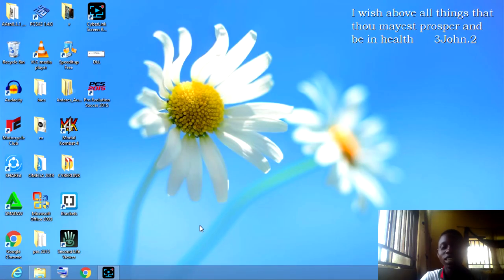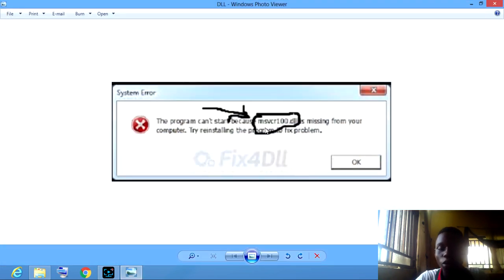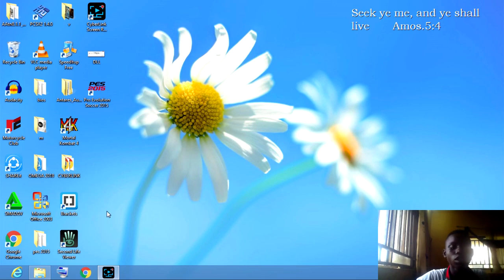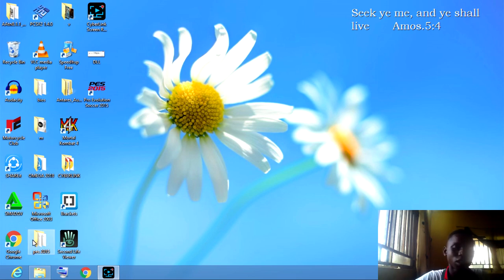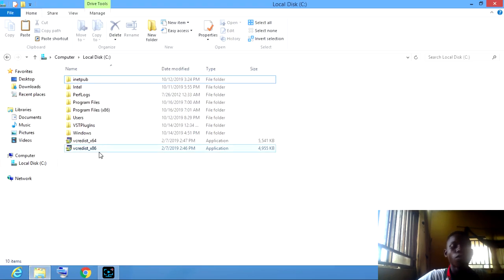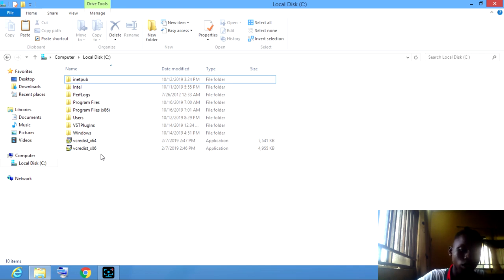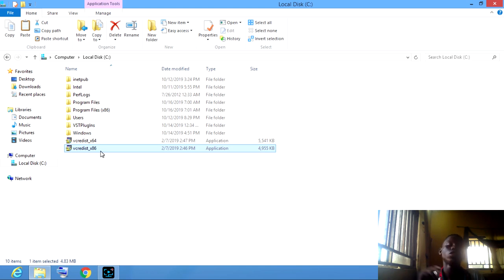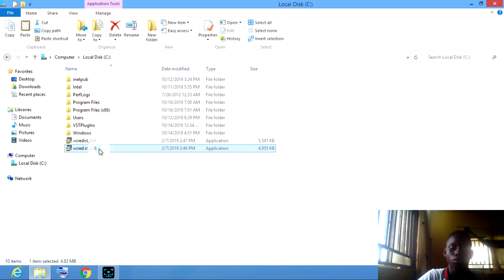MSVCR100.DLL ERROR COMPLETELY FIX 100%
This video is based on how to clear errors

OTHER ERRORS MICROSOFT VISUAL c++ CLEARS
Top 10 DLL files with largest number of icons
Filename Description Number of icons
imageres.dll Windows Image Resource   402
shell32.dll Windows Shell Common Dll   326
wmploc.DLL Windows Media Player Resources   193
netshell.dll Network Connections Shell   165
DDORes.dll Device Category information and resources   134
mmcndmgr.dll MMC Node Manager DLL   129
twinui.dll TWINUI   122
moricons.dll Windows NT Setup Icon Resources Library   113
compstui.dll Common Property Sheet User Interface DLL   101
ieframe.dll Internet Browser   101
Top 10 DLL files with largest number of cursors
Filename Description Number of cursors
user32.dll Multi-User Windows USER API Client DLL   32
edgehtml.dll Microsoft (R) HTML Viewer   23
mshtml.dll Microsoft (R) HTML Viewer   22
msftedit.dll Rich Text Edit Control, v7.5   18
comctl32.dll Common Controls Library   18
riched20.dll Rich Text Edit Control, v3.1   17
WFSR.dll Windows Fax and Scan Resources   15
FXSRESM.dll Microsoft Fax Resource DLL   14
mfc40u.dll MFCDLL Shared Library - Retail Version   12
mfc40.dll MFCDLL Shared Library - Retail Version   12

Top 10 DLL files with largest number of bitmaps
Filename Description Number of bitmaps
ExplorerFrame.dll ExplorerFrame   396
wmploc.DLL Windows Media Player Resources   261
ieframe.dll Internet Browser   229
UIRibbonRes.dll Windows Ribbon Framework Resources   147
twinui.dll TWINUI   108
aclui.dll Security Descriptor Editor   67
wdc.dll Performance Monitor   55
UIRibbon.dll Windows Ribbon Framework   43
shell32.dll Windows Shell Common Dll   37
shellstyle.dll Windows Shell Style Resource Dll   35

Top 10 DLL files with largest number of dialog-boxes
Filename Description Number of dialog-boxes
wmploc.DLL Windows Media Player Resources   117
ieframe.dll Internet Browser   109
comres.dll COM+ Resources   109
shell32.dll Windows Shell Common Dll   100
rasdlg.dll Remote Access Common Dialog API   96
wsecedit.dll Security Configuration UI Module   66
inetcpl.cpl Internet Control Panel   62
FXSRESM.dll Microsoft Fax Resource DLL   60
cmdial32.dll Microsoft Connection Manager   56
ACCTRES.dll Microsoft Internet Account Manager Resources   50

Top 10 DLL files with largest number of string resources
Filename Description Number of strings
getuname.dll Unicode name Dll for UCE   15,979
Winlangdb.dll Windows Bcp47 Language Database   10,824
shell32.dll Windows Shell Common Dll   3,511
wmploc.DLL Windows Media Player Resources   2,924
ieframe.dll Internet Browser   2,259
propsys.dll Microsoft Property System   1,943
storagewmi.dll WMI Provider for Storage Management   1,912
nlsbres.dll NLSBuild resource DLL   1,494
winnlsres.dll NLSBuild resource DLL   1,494
msjint40.dll Microsoft Jet Database Engine International DLL   1,424

Top 10 DLL files with largest type library
Filename Description Type library size
MSVidCtl.dll ActiveX control for streaming video   256 KB
wmp.dll Windows Media Player   208 KB
srm.dll Microsoft� File Server Resource Manager Common Library   172 KB
CertEnroll.dll Microsoft� Active Directory Certificate Services Enrollment Client   167 KB
msvbvm60.dll Visual Basic Virtual Machine   145 KB
SRHInproc.dll Screen Reader Helper DLL   120 KB
tapi3.dll Microsoft TAPI3   113 KB
comsvcs.dll COM+ Services   106 KB
InkEd.dll Microsoft Tablet PC InkEdit Control   99 KB
InkObjCore.dll Microsoft Tablet PC Ink Platform Component   97 KB

Top 25 popular DLL files in System32 directory